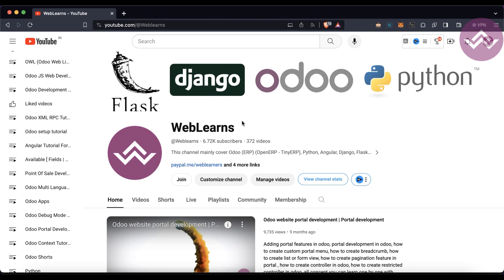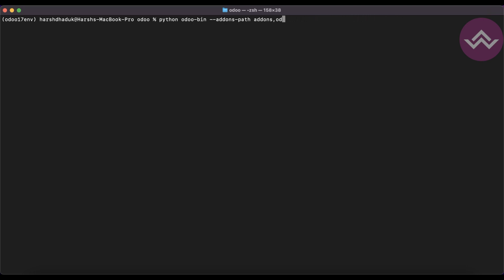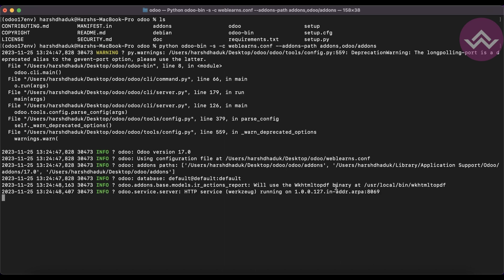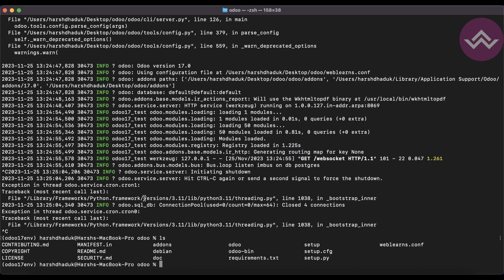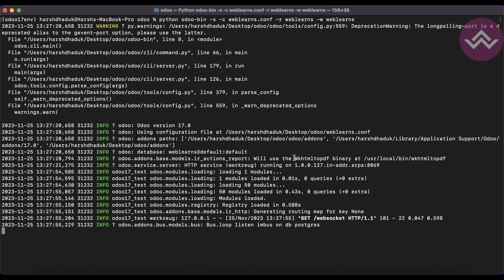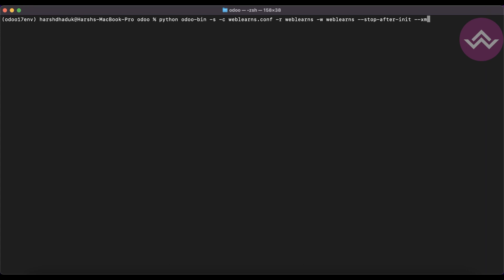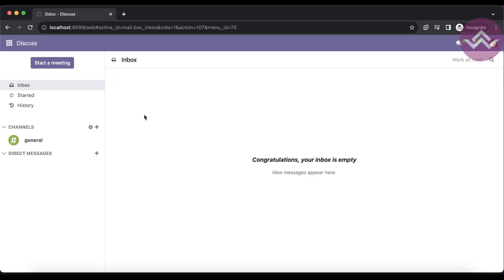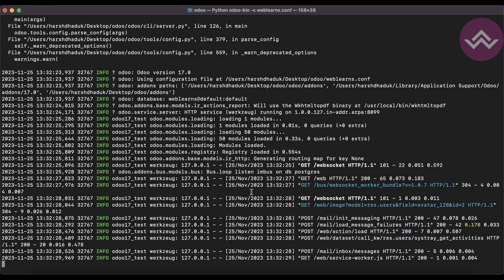How to Create a Configuration File for Odoo 17 | Easy Setup Guide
How to create config file in odoo 17 from terminal, generate configuration file or update existing configuration file in odoo 17. purpose to add configuration file in odoo, how to generate Odoo configuration file from terminal, -s --stop-after-init -c or --config commands. Welcome to Weblearns! In this tutorial, we'll guide you through the process of creating a configuration file for Odoo 17, an essential step in customizing and optimizing your Odoo setup. Whether you're a developer, administrator, or a business owner, understanding how to configure Odoo to meet your specific needs is key to a seamless experience.

📌 Ensure to adapt the configuration parameters based on your specific requirements and system configuration. Always refer to the official Odoo documentation for the most accurate and up-to-date information.

Whether you're setting up Odoo for the first time or optimizing your existing installation, configuring the system to suit your needs is a crucial step. Happy configuring! 🖥️💡

In case you missed previous discussion about Introduction to Odoo 17 CLI Commands | Mastering the Command Line Interface. Please check below link.

Support me :-